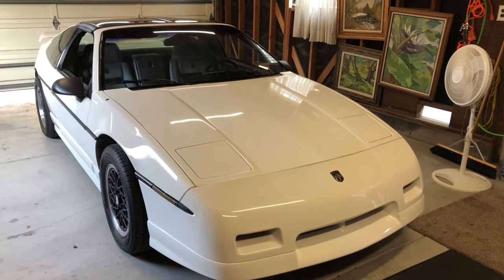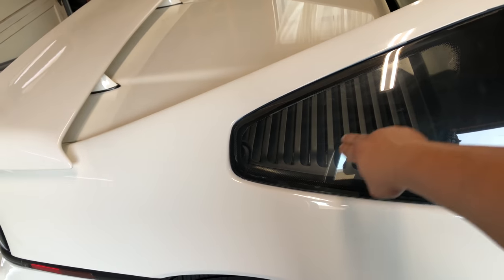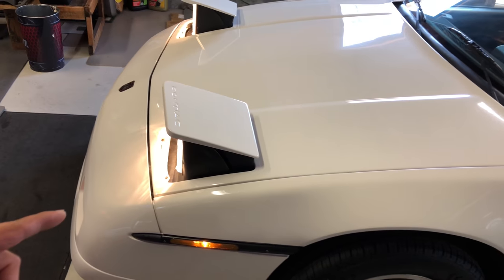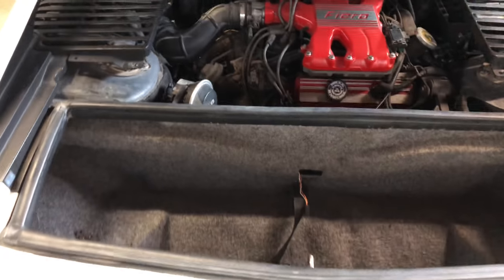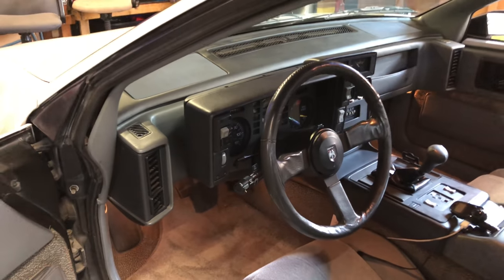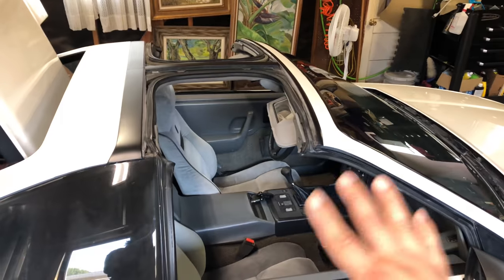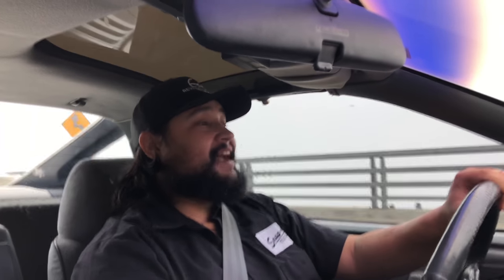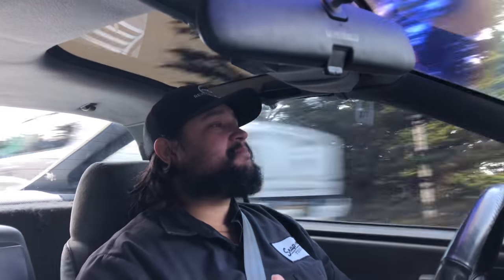I REVIEW MY NEW GM MID ENGINE SPORTS CAR!! | MY 1988 Pontiac Fiero GT Coupe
First off I want to thank everyone for watching the video and especially those of you who returning to my channel thanks. In this video I review my 1988 Pontiac Fiero GT 2.8 V6 5spd with T tops! Thanks.